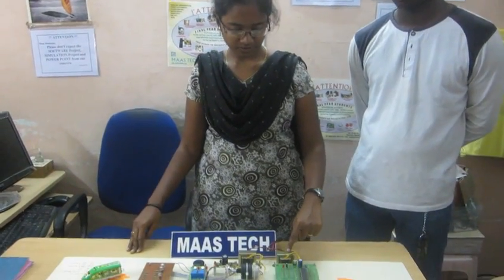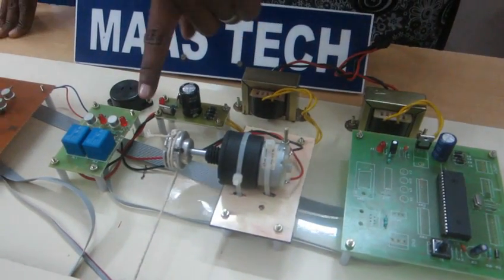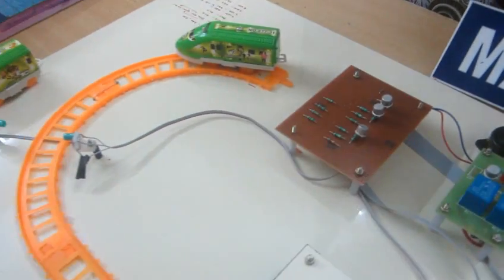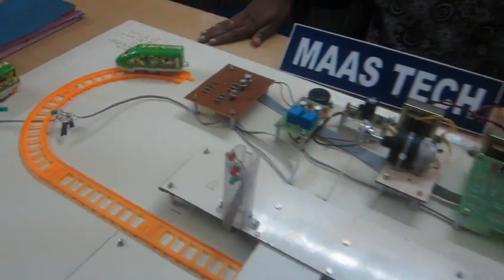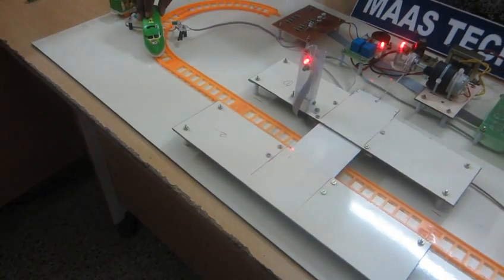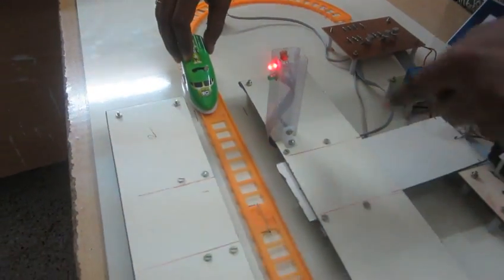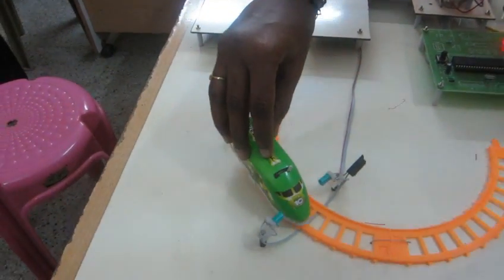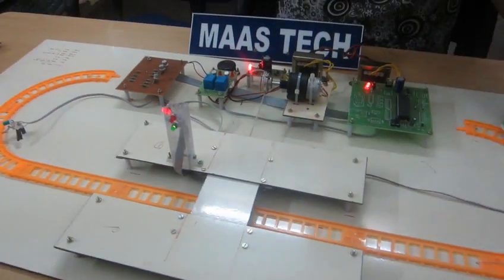RAILWAY PROJECTS FOR STUDENTS-railway track pedestrian crossing without using staircase